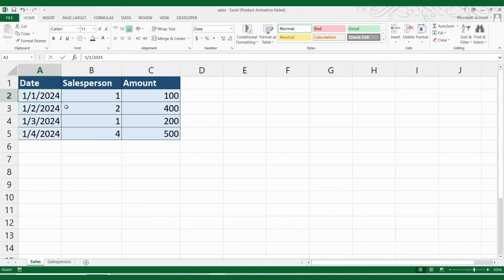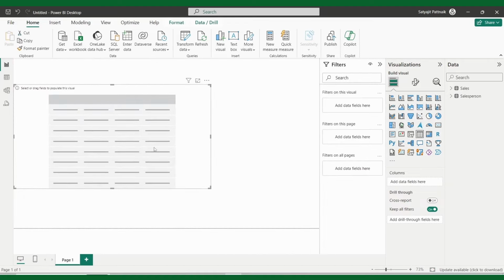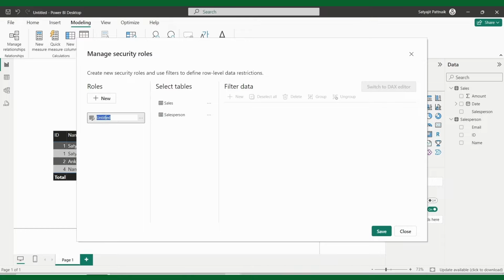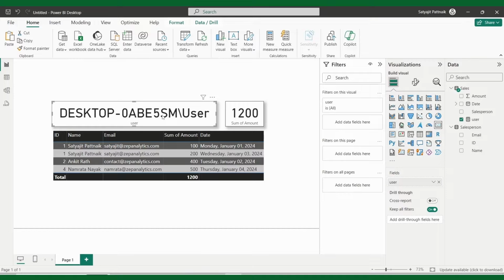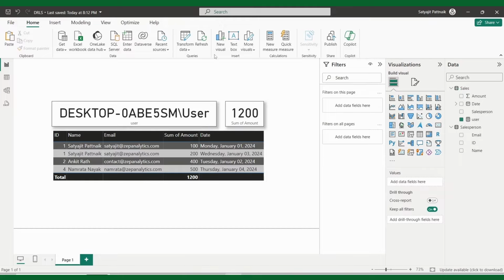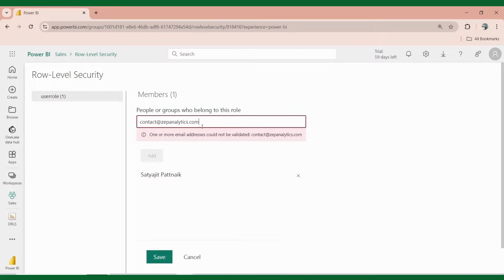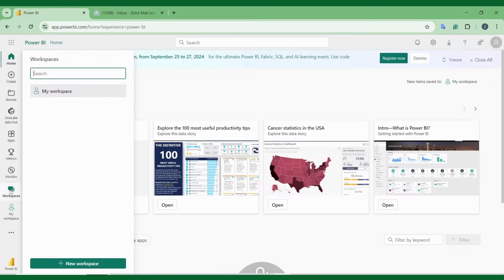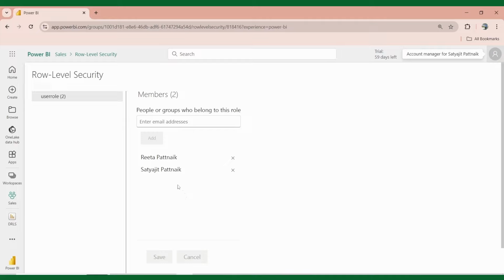Dynamic Row Level Security in Power BI | Top Power BI Interview Question Asked in Interviews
📊 Get the Data Science/AI Masters course at just Rs. 5999/- (Valid till 31st August)

satyajit pattnaik,data science,data analytics,machine learning,data analyst,artificial intelligence,Projects,dynamic rls,dynamic rls satyajit,row level security power bi,drls power bi,power bi satyajit,top interview question power bi,how to implement dynamic row level security in power bi,Dynamic Row Level Security in Power BI,Top Power BI Interview Question Asked in Interviews,power bi interview questions satyajit,what is dynamic rls